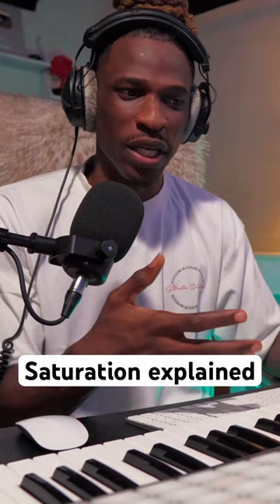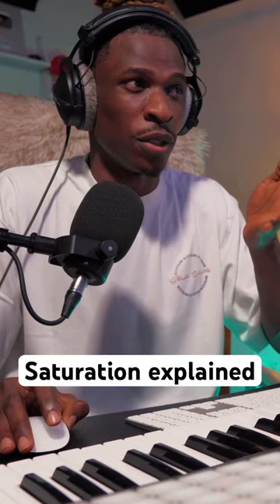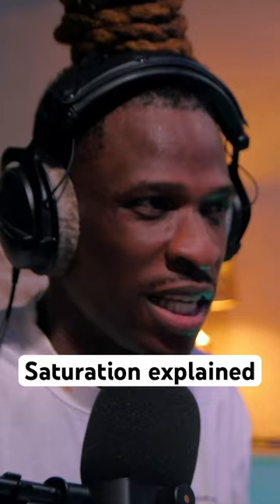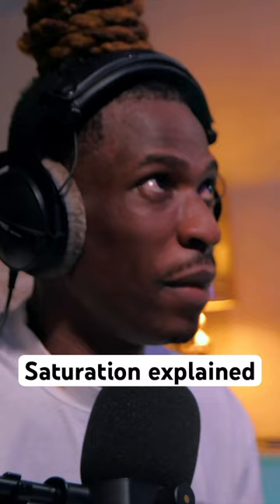Saturation Explained - Krizbeatz tutorials